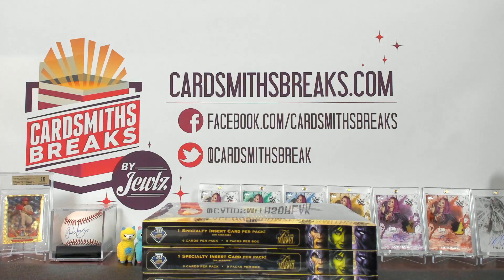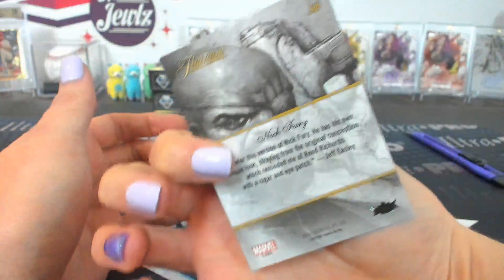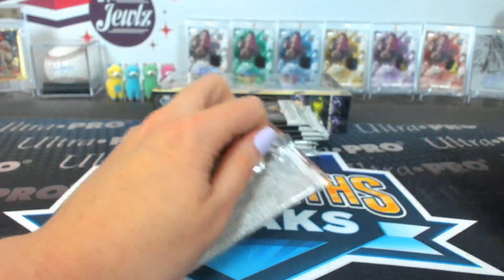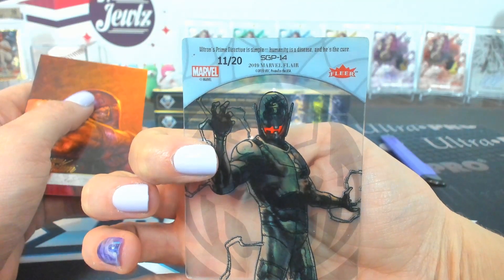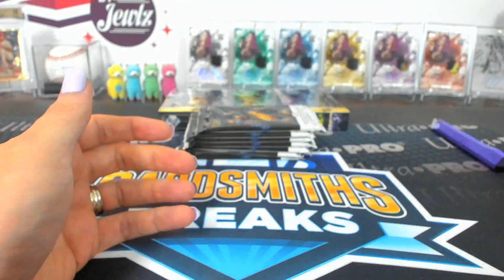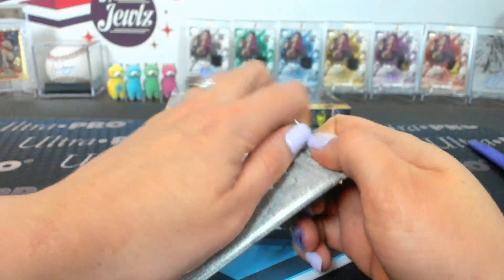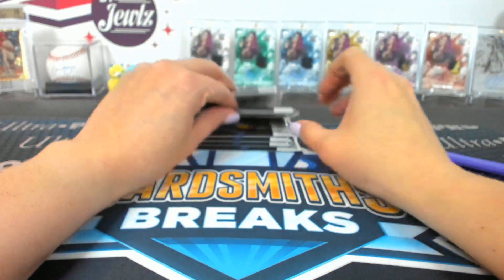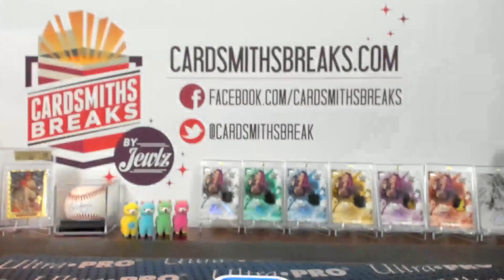2019 Upper Deck Marvel Flair 4 Box Break #6